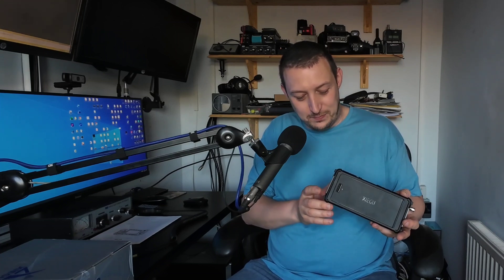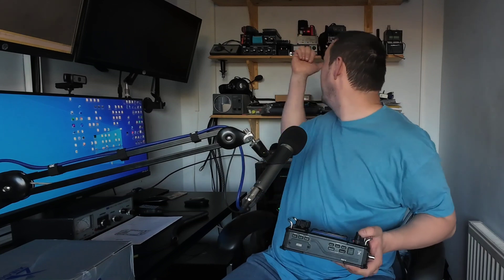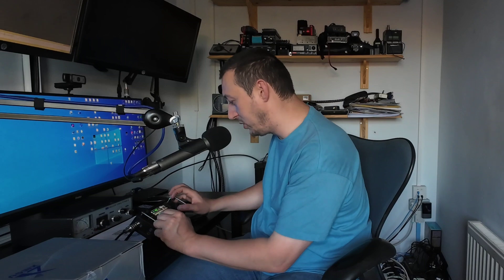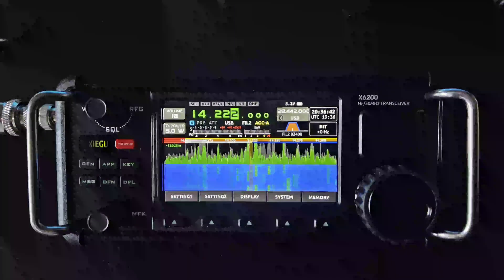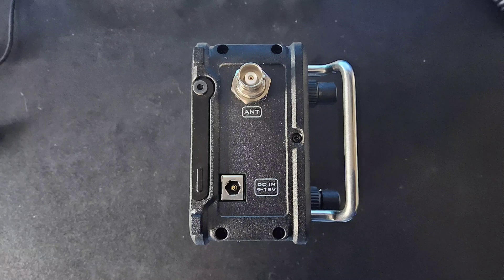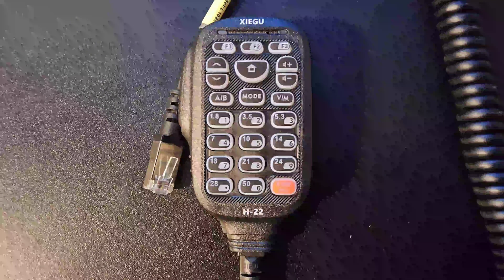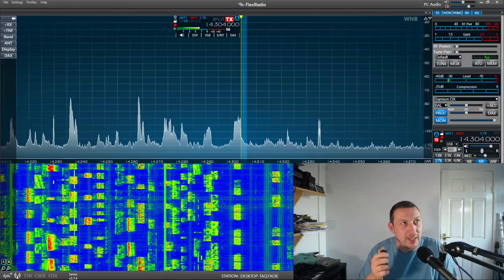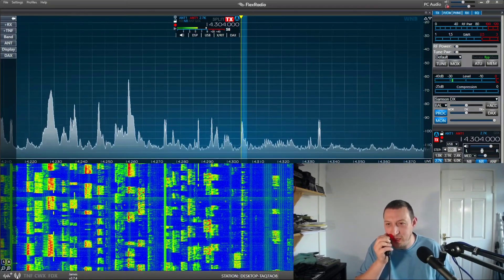Xiegu X6200 - Does it suck?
The Xiegu X6200 has now been released in the UK & can be purchased from the major retailers.

The first units have now been shipped. I ordered one & have just taken delivery, so let's take a look.

I run the channel on a non-profit basis for my own enjoyment & (hopefully) to benefit the ham radio community.

Time stamps:-
0:00 Intro
0:50 Construction
1:50 Takes ages to turn on
3:20 RX audio quality
4:00 Up close look
7:40 TX audio (external mic)
8:25 TX audio (internal mic)
9:45 Off frequency on 6m?
10:05 Summary